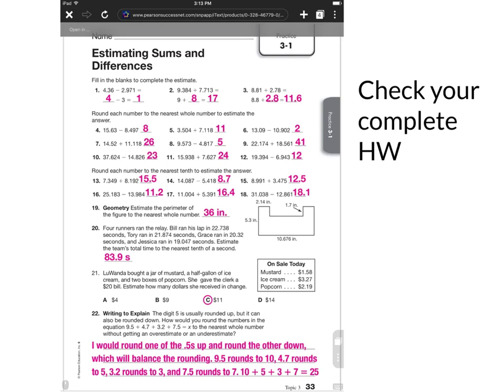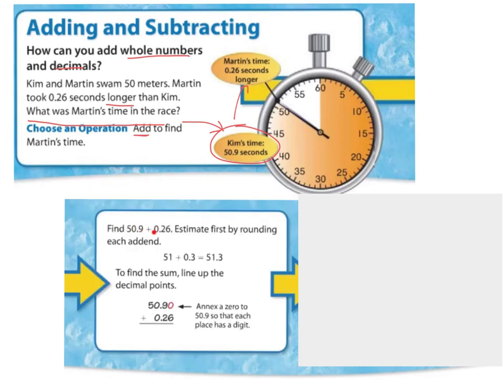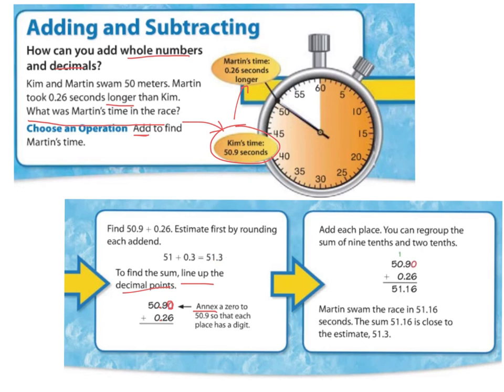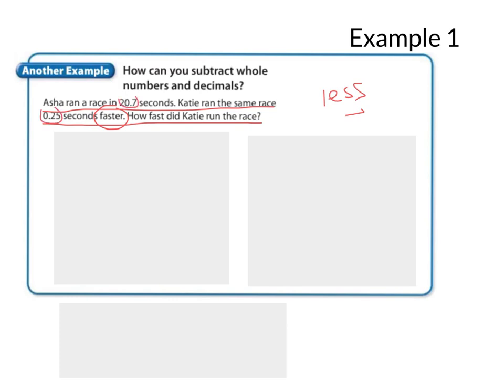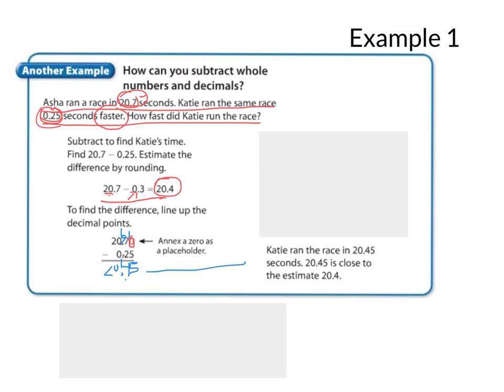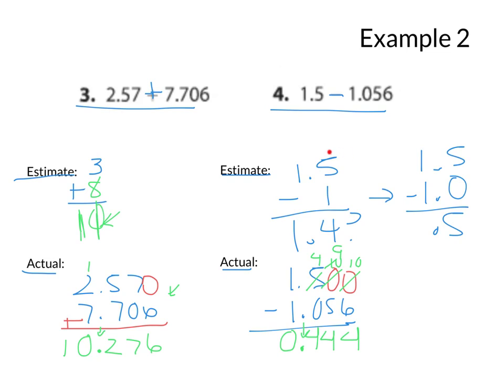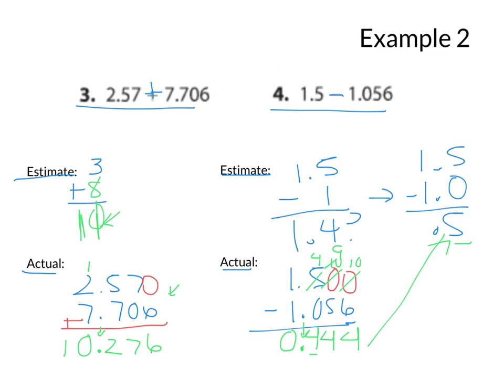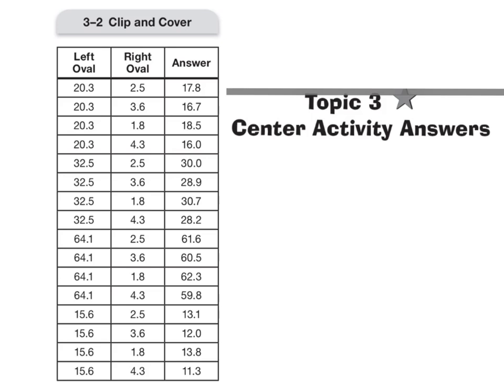3-2 Adding and Subtracting Decimals